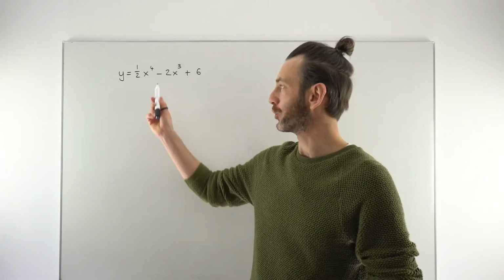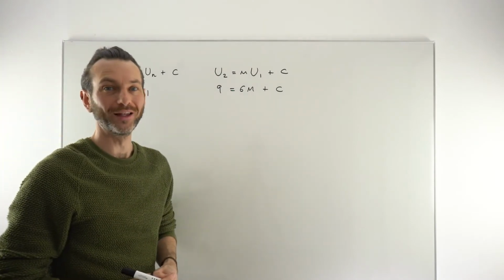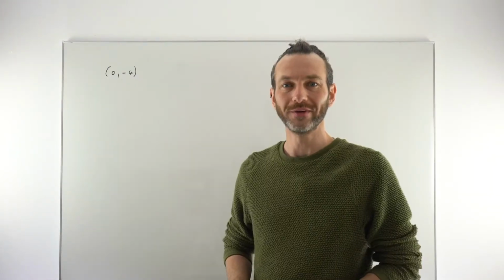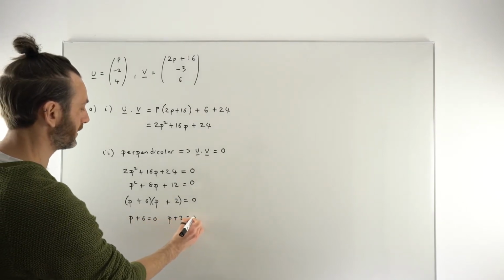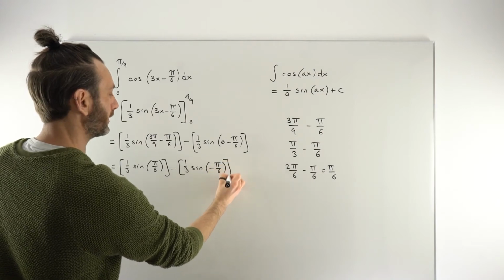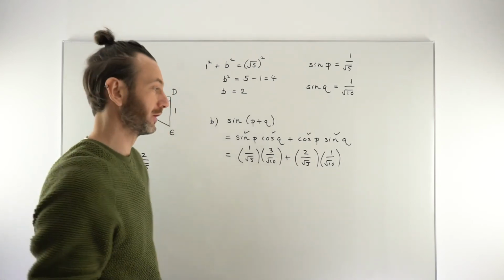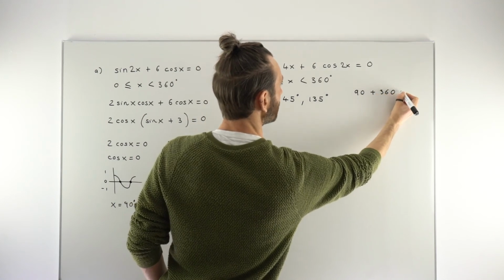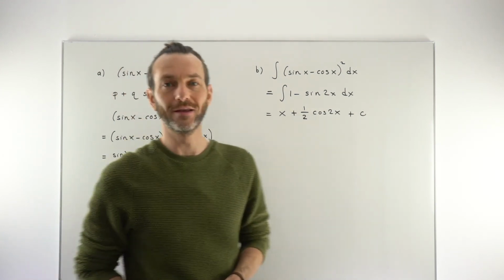2019 Higher Maths Paper 1 Solutions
Full step by step solutions for the 2019 Higher Maths paper 1. Explanations have been provided where necessary so that it's not just regurgitating the written solutions.

0:00 Question 1
2:59 Question 2
6:39 Question 3
10:37 Question 4
16:15 Question 5
21:36 Question 6
24:37 Question 7
28:24 Question 8
33:20 Question 9
40:03 Question 10
44:43 Question 11
51:38 Question 12
56:59 Question 13
1:03:35 Question 14
1:08:51 Question 15
1:15:09 Question 16
1:22:25 Question 17

Gary